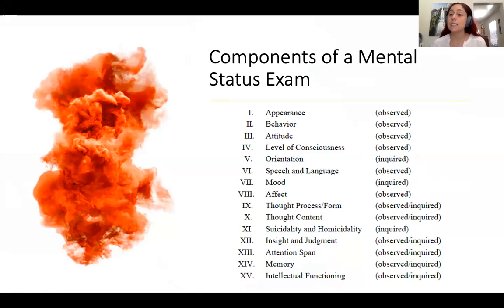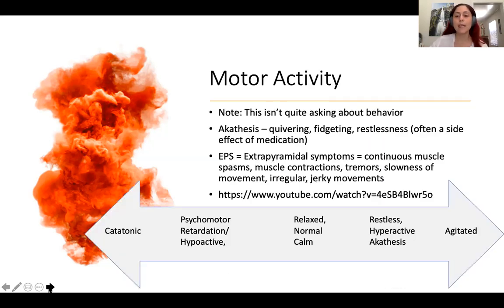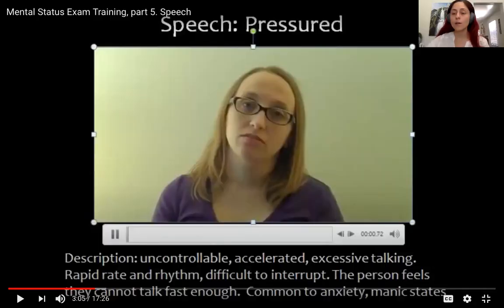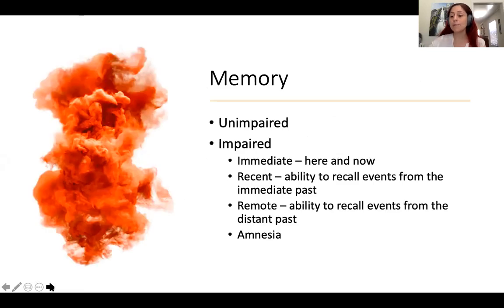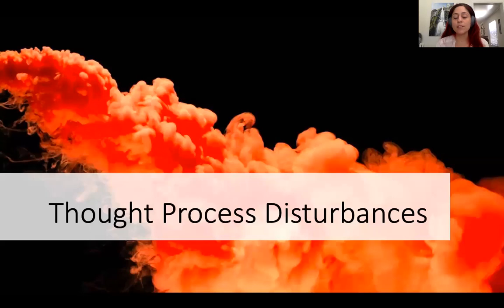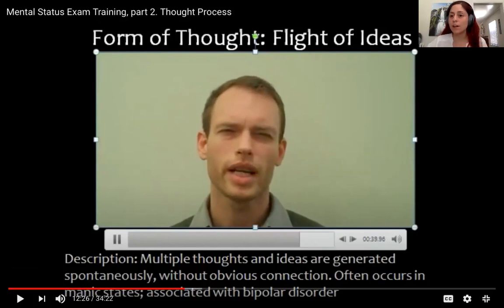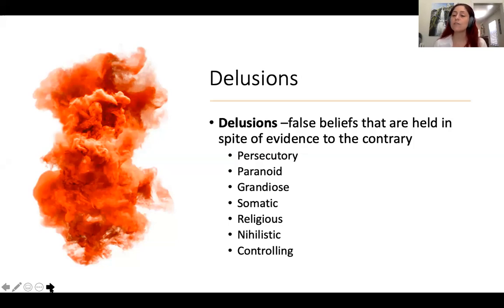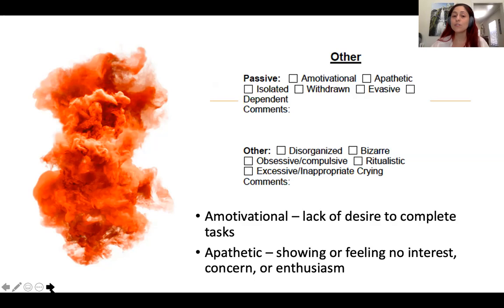Completing a Mental Status Exam